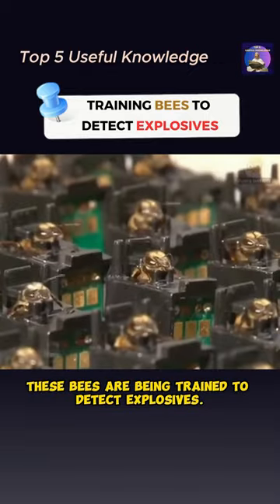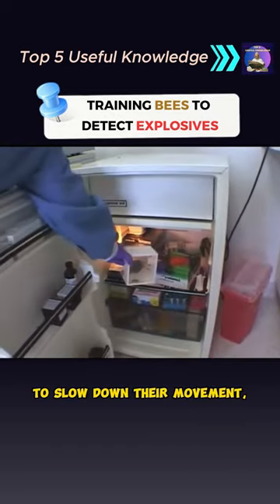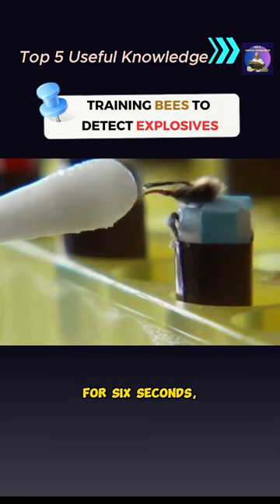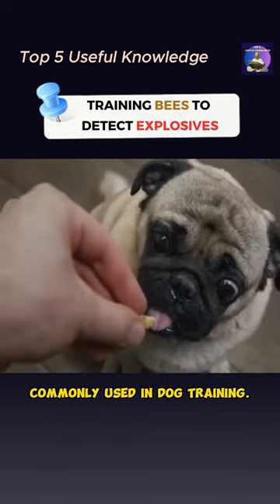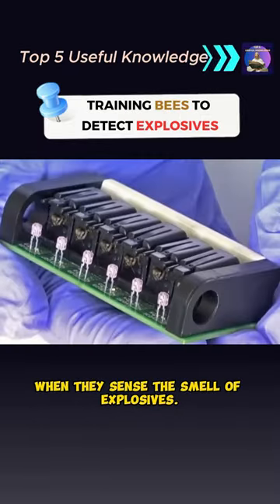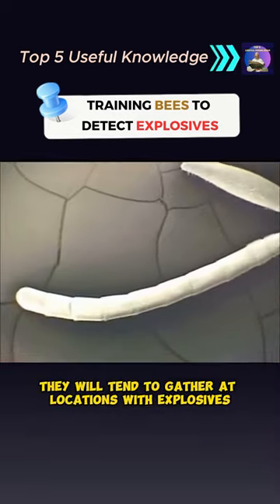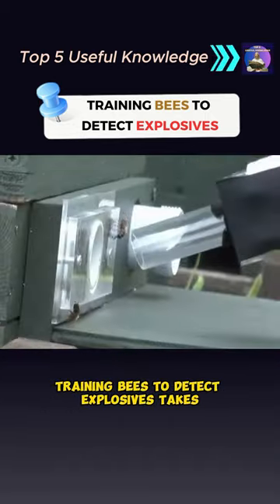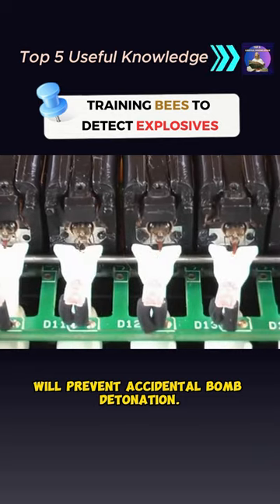Bomb-Sniffing Bees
These bees are being trained to detect explosives. Caught bees will be placed in a low-temperature refrigerator to slow down their movement, making it easier to catch and secure them and the equipment. During the training process, the bees will be exposed to explosive vapor for 6 seconds and rewarded with sugar water for the last three seconds. This is similar to the positive feedback method commonly used in dog training. After 4 rounds of training, the bees will automatically stick out their proboscis when they sense the smell of explosives. In the field, bees will be released and monitored by drones. They will tend to gather at locations with explosives because of their attraction to the explosive vapor. Training bees to detect explosives takes very little time and costs much less to raise than dogs. In addition, their light weight will prevent accidental bomb detonation.